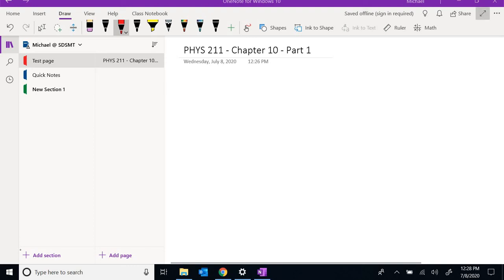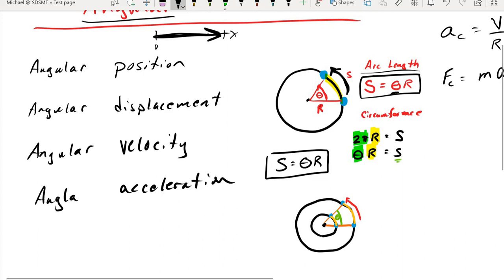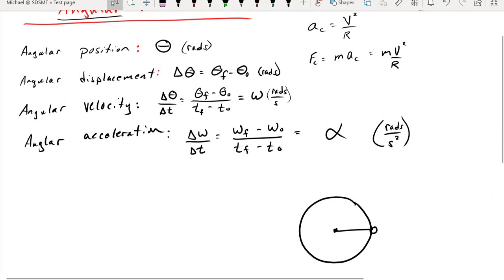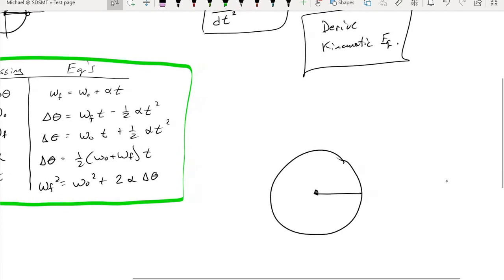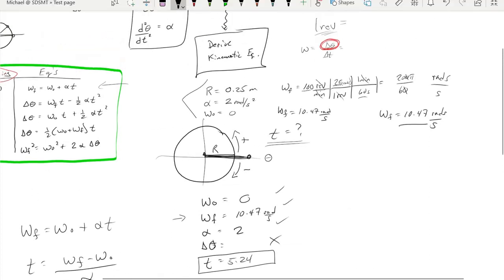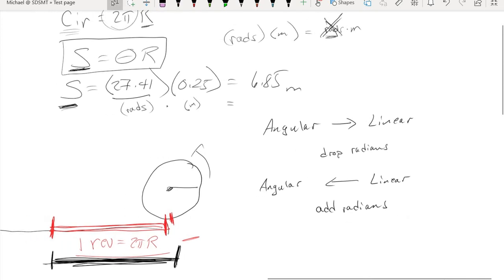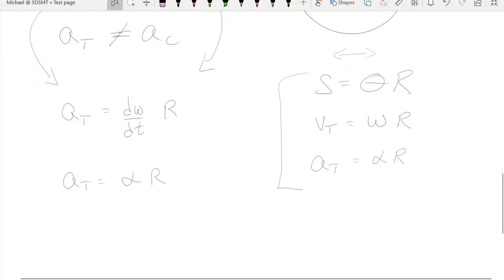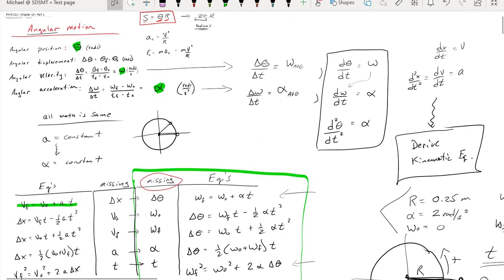PHYS 211 - Chapter 10 - Part 1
0:00 Defining Angular Motion, Kinematic terms
5:15 Arc length
24:45 Rewriting the Kinematic Equations for angular motion
29:15 Example Problem, Angular Kinematics
49:55 Converting angular values to physical values
1:01:20 Example Problem, Different sized tires